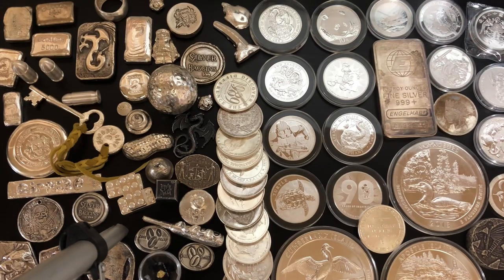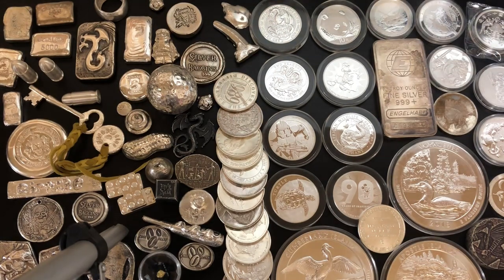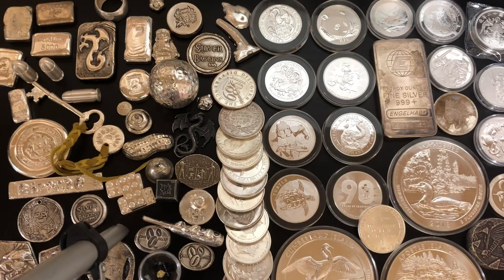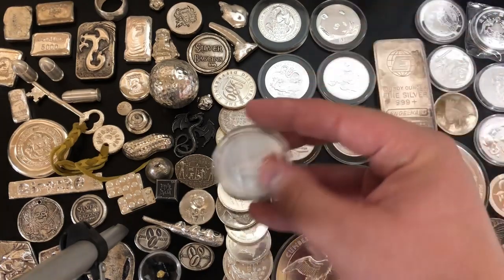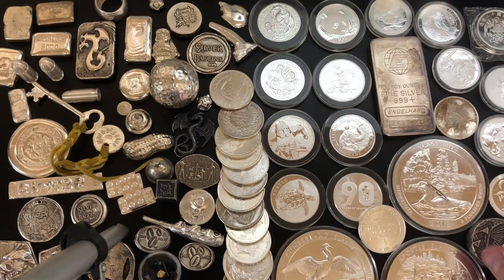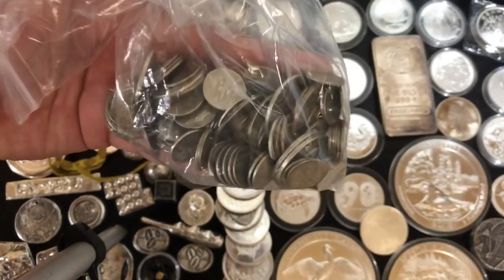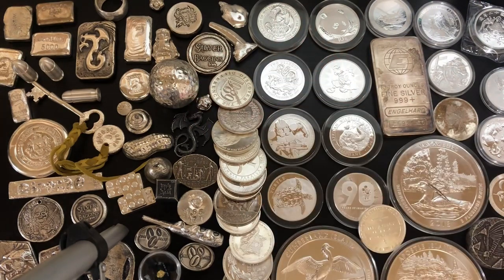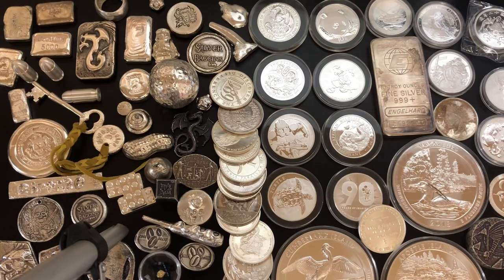Silver Stacking Vs. Silver Collecting - What is the difference?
In this video I talk about the difference between silver stacking and silver collecting. Silver stacking is when someone purchases silver at a low price with the intention of either selling it in the future or having it in case of an emergency. Silver collecting is buying silver products that you like and enjoy. You can either collect a certain type of silver or different series. I am a silver stacker and a silver collector. I think that most stackers are also collectors on some level. I personally believe that every silver stacker would sell their silver at the right time and price, but that is different for all of us. Are you a silver stacker or a silver collector?

Topics I cover in this video: SIlver Stacking, Silver Collecting, poured silver, silver series, silver coins, engelhard, engelhard silver, silver art, poured silver collection=